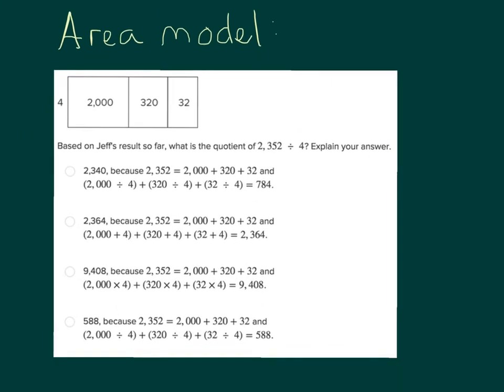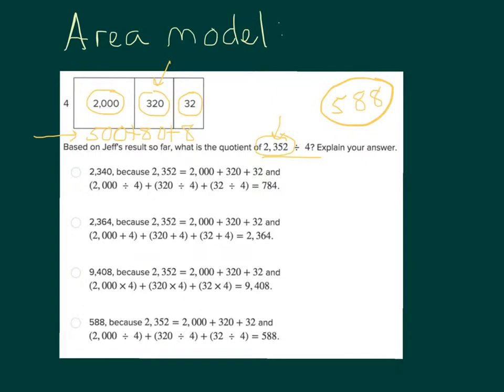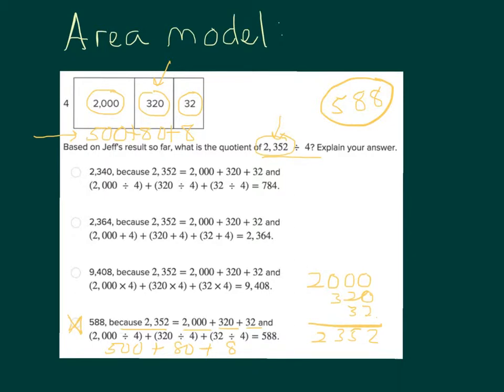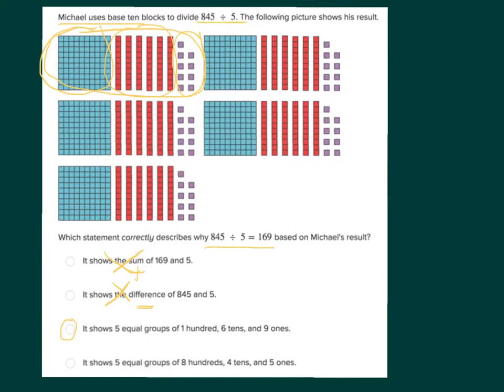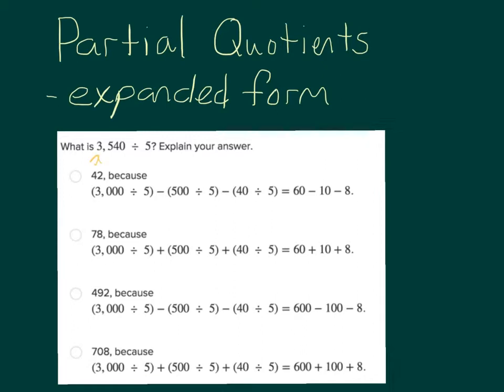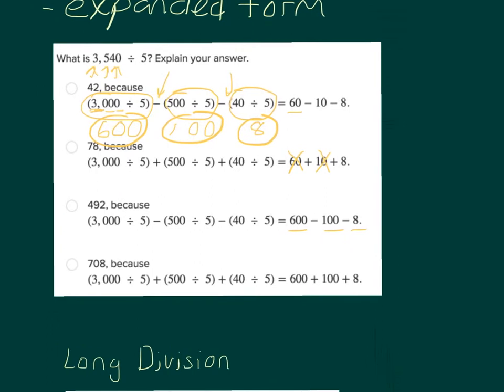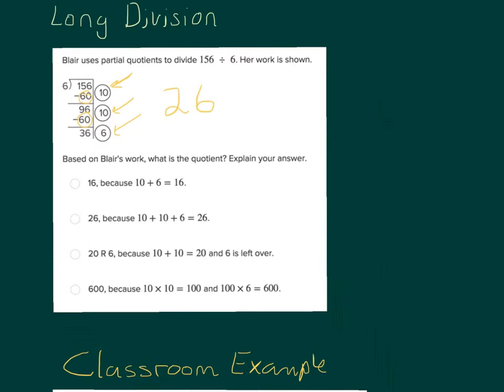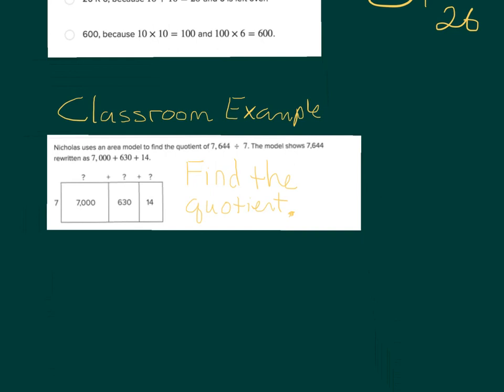understanding division with models